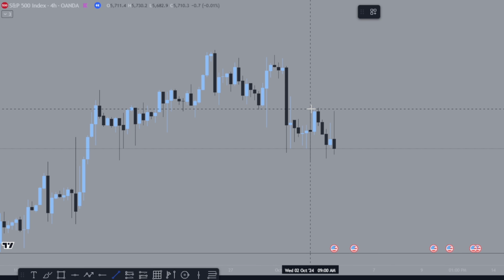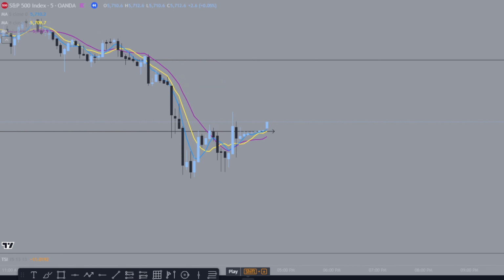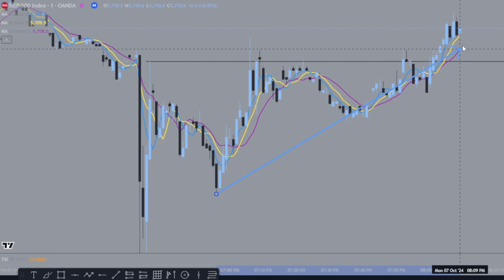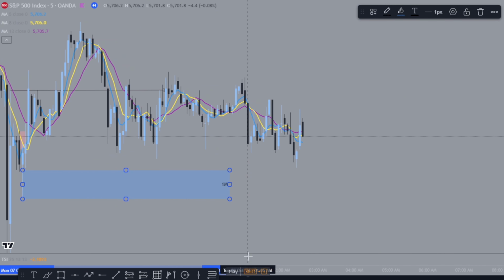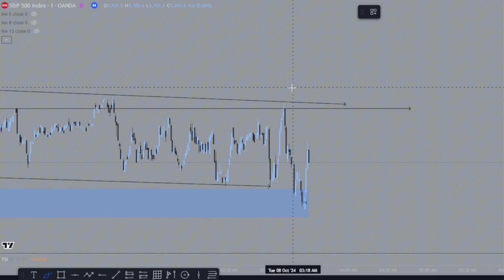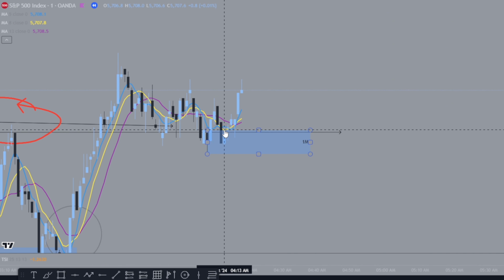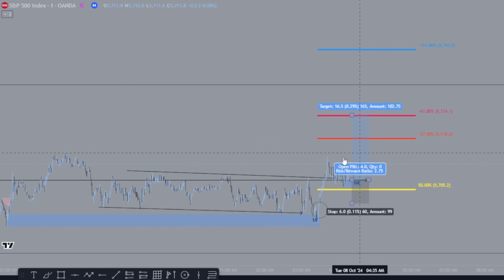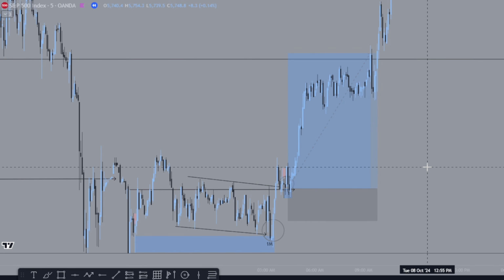Unlocking A Step By Step 1 To 5 Min SMC Scalping Strategy! (Forex & Futures)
In this video, I will break down one of the easiest SMC 1 - 5 minute ￼trading￼ strategy that works for Forex and futures.